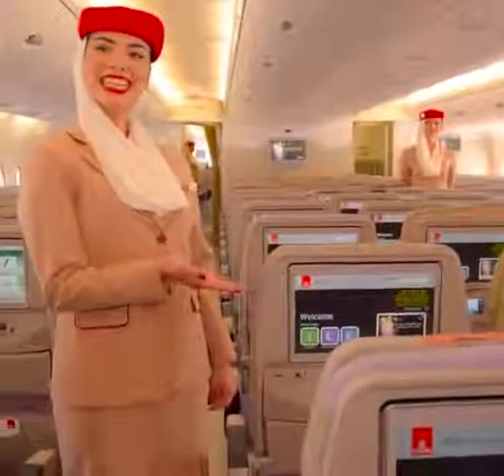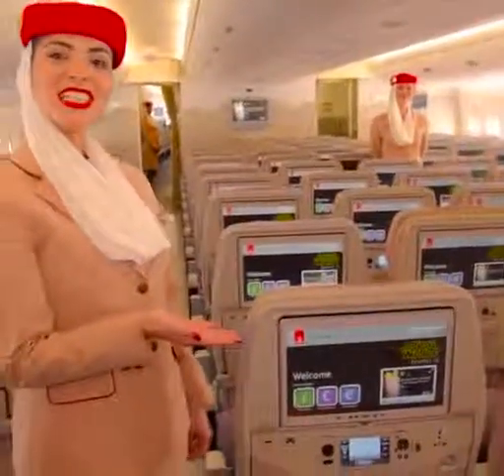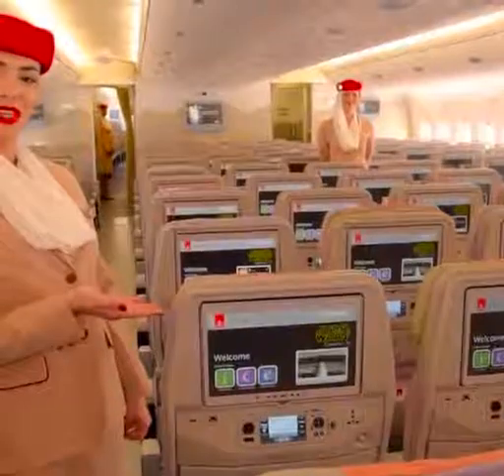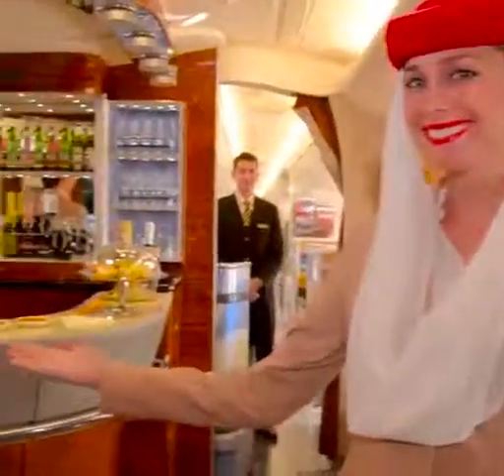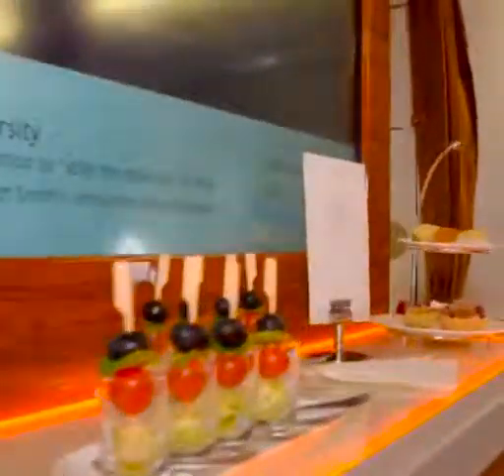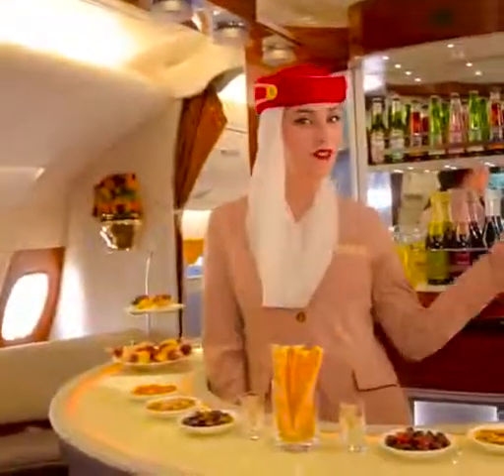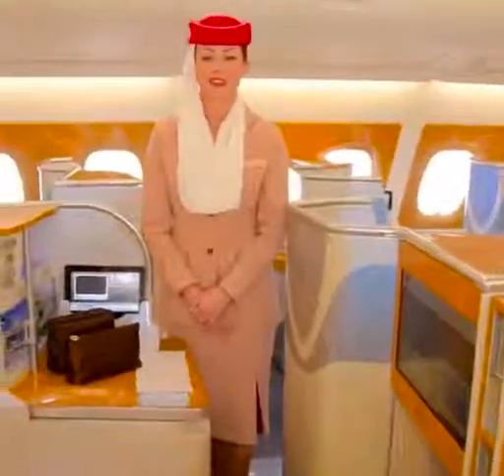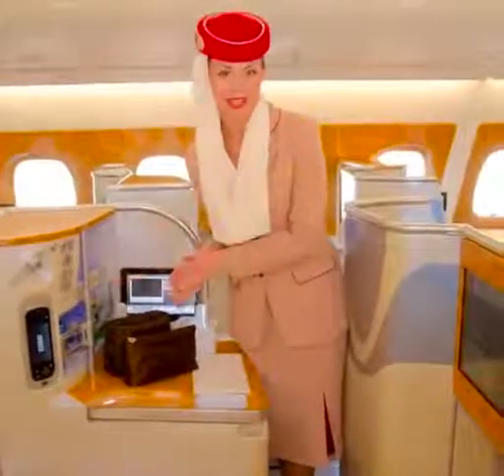‪The Pilot Cabin Tour Two class Airbus A380 Emirates Airline‬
Cabin Tour Two-class Airbus A380 Emirates Airline